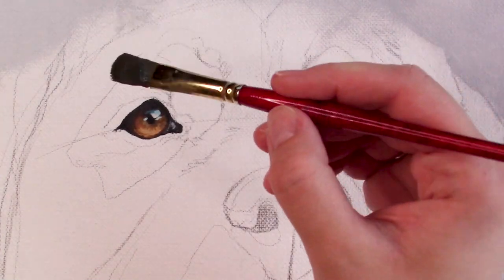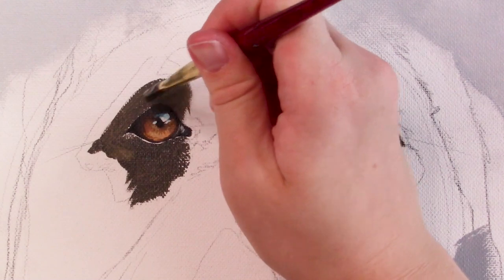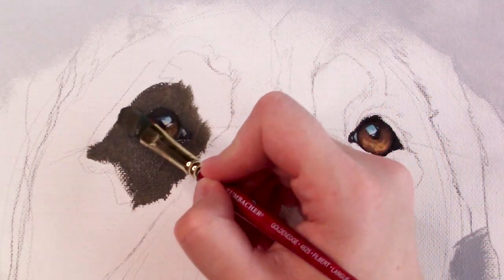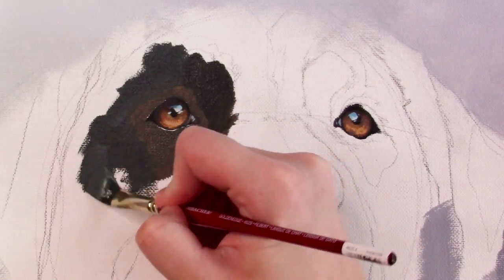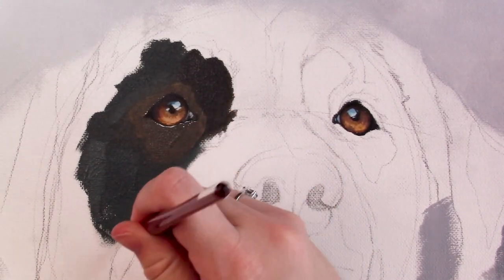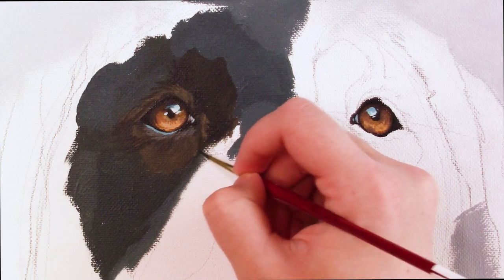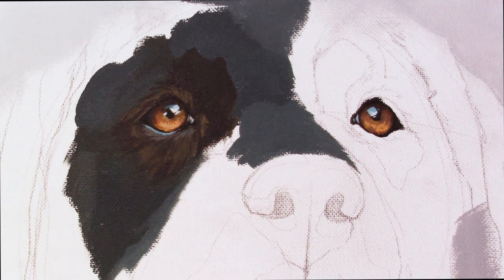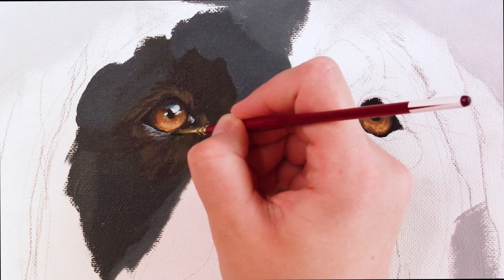Tips for Painting Black Fur in Acrylic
Today, I am walking you through my process of how to paint black fur, with acrylic paint. Painting black hair on dogs can be very tricky - so I hope you find today's video helpful!

＊✿❀  SUPPLIES: ❀✿＊

Want to learn how to paint? Have access to behind the scenes, and exclusive perks? Memberships start at 4.99$ (CAD) a month, and feature all kinds of unique perks and rewards for signing up! for more!